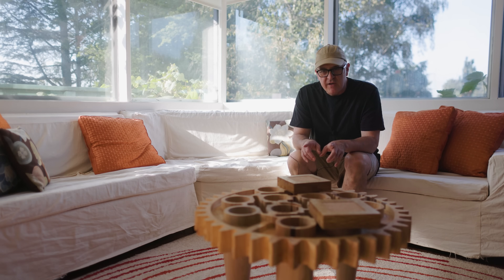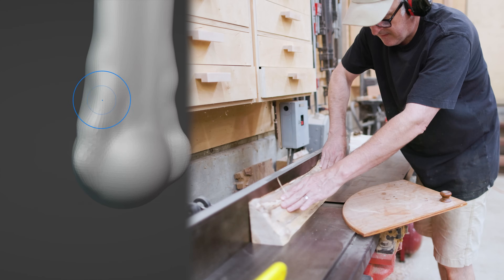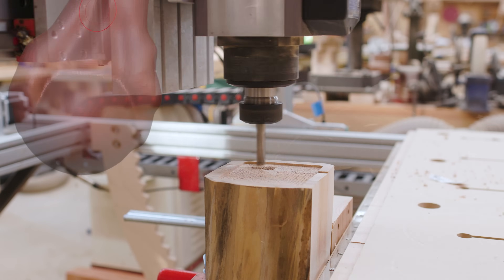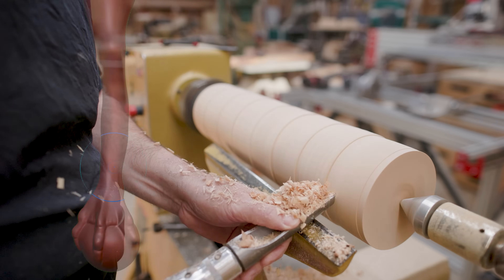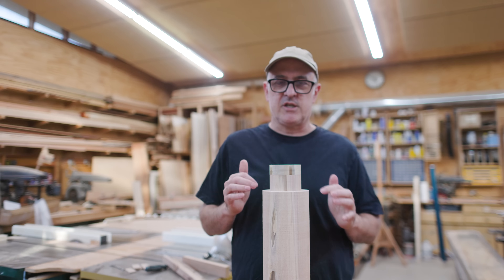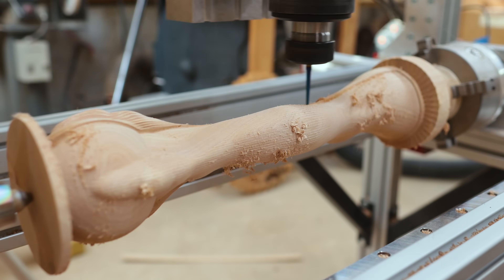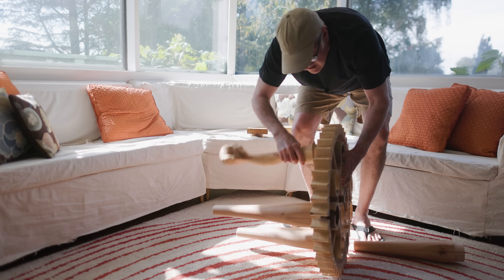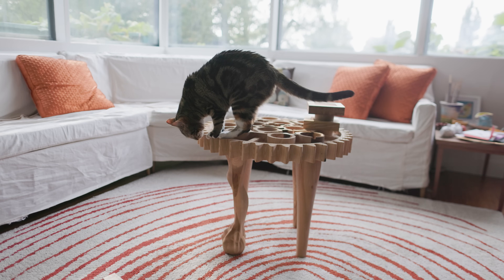The Industrial-Organic Table: A Lego Gear Creation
When I made the Lego gear table a couple of months ago, I only made three legs for it thinking it would work like a three-legged stool. But it was pointed out, and it is kind of clear now, that the Lego gear has four quadrants in its design and having three legs is a little odd. So I've made a fourth leg. I've also wanted to play with sculpting in Blender (modeling software). This was a good opportunity to make something more interesting than just a cone shaped leg. I used Blender to sculpt a leg with a ball and claw foot. I glued up pieces of the same maple that I used for the other legs to make something with a large enough diameter. I cut out the leg on the 4th axis on the CNC machine. Then I finished up the ends on the lathe. I like the juxtaposition of the biological leg next to the industrial look of the Lego gear. It feels a lot like pieces put together just like Lego.

0:00 (introduction)
1:10 (making cylinder and model)
8:20 (on the 4th axis)
10:50 (finishing)
13:10 (conclusion)